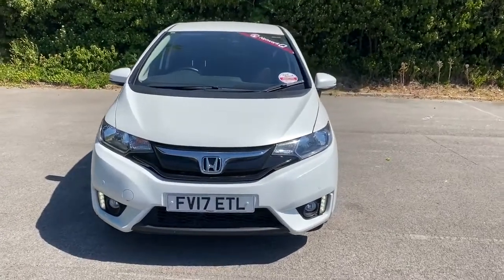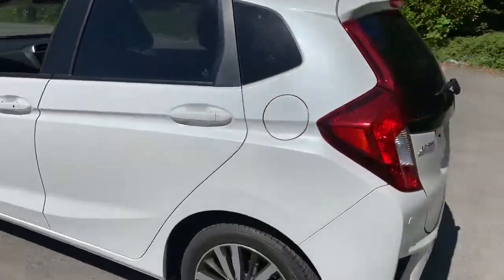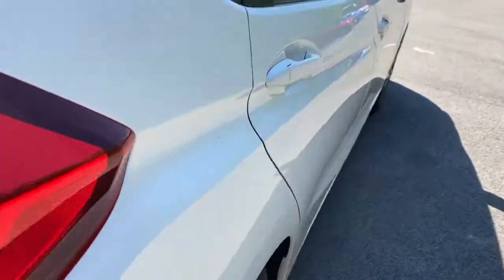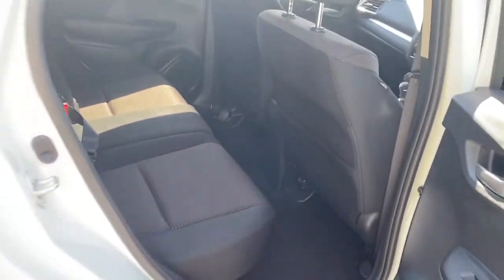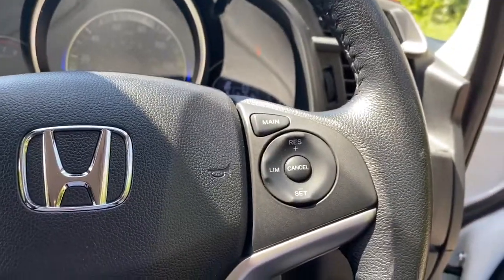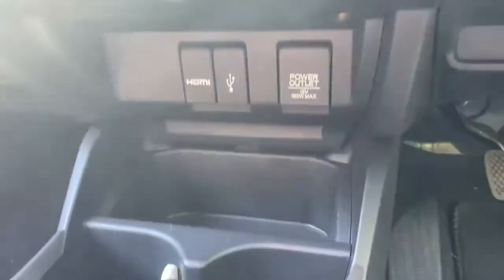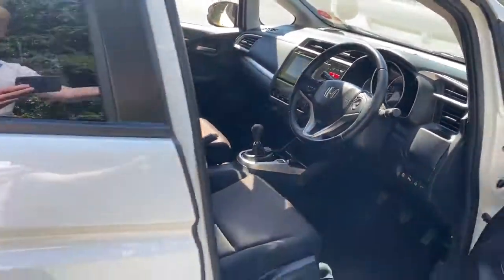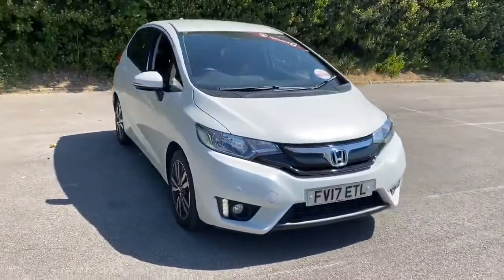FV17ETL Honda Jazz 1.3 Ex 5dr